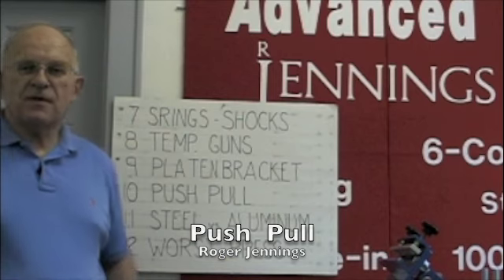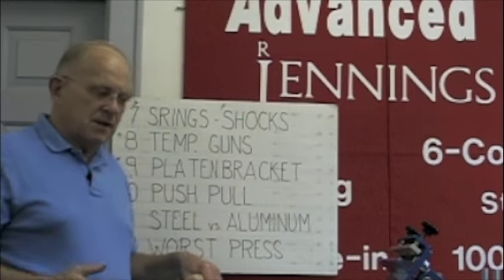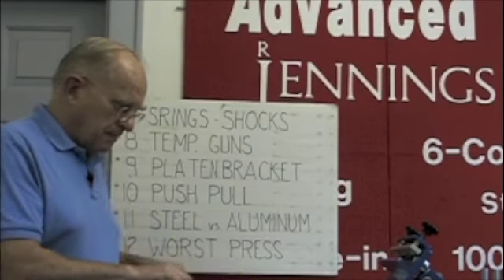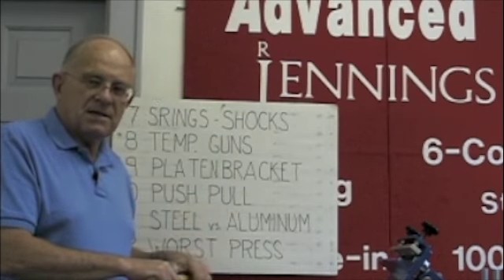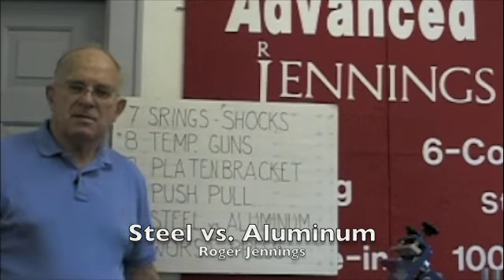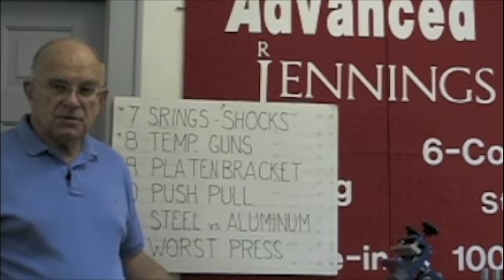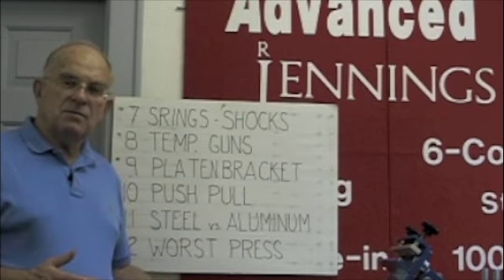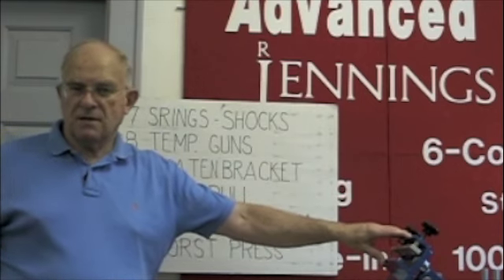Common Mistakes 7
Do I push or pull a squeegee?  Does it make a difference?  Sure does.  Find out why.  Should I have a steel or aluminum press, and why do companies makes presses from steel vs. aluminum.  Get the secrets of the industry.